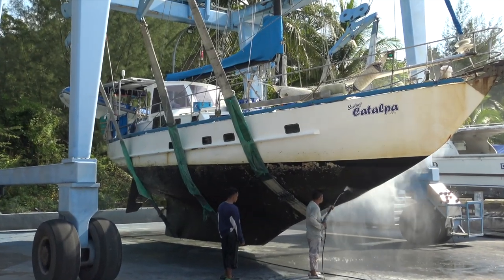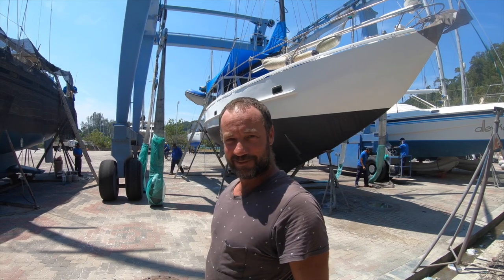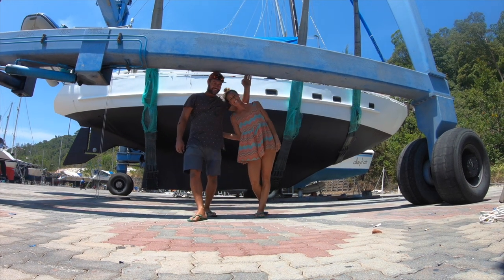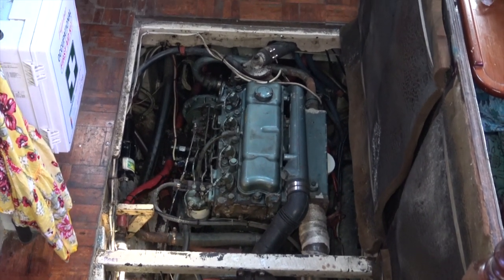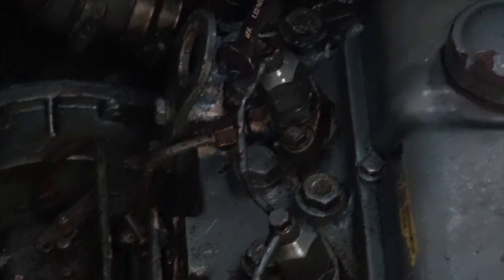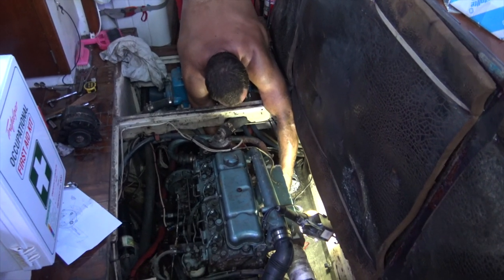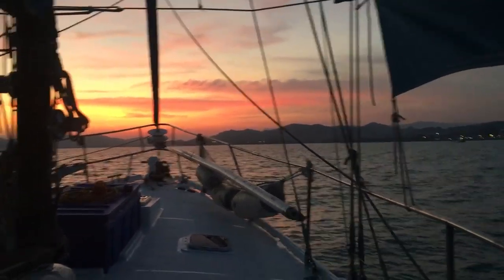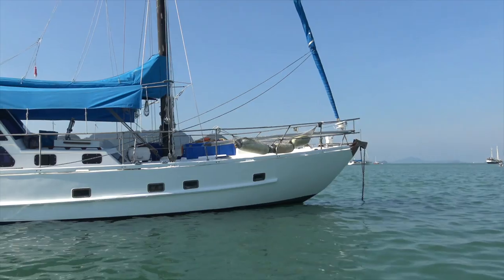Back in the water and our ENGINE FAILS | Boat Life Episode153 (Sailing Catalpa)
Hey guys this episode we finally get put back in the water ready for new adventures and our engine fails.

All our patrons have access to our vids first and go in the draw every month to win a Sailing Catalpa Crew T-Shirt. Every lil bit counts and we appreciate you all so very much! These videos would not be possible without you.

Original and NEW Sailing Catalpa T-Shirts designed by Taj are available

For some super awesome gift ideas Taj's Artwork designs plus his NEW Colouring Book Check out